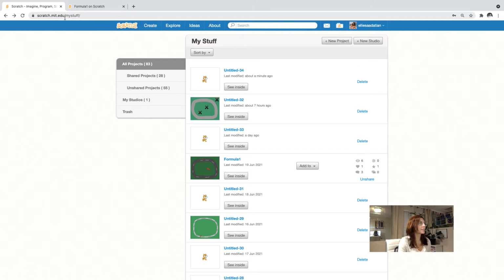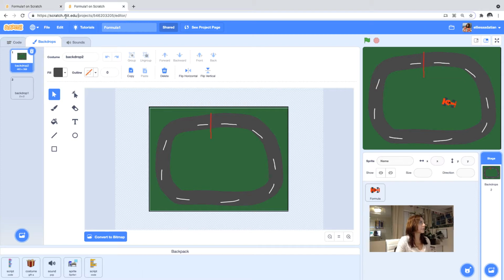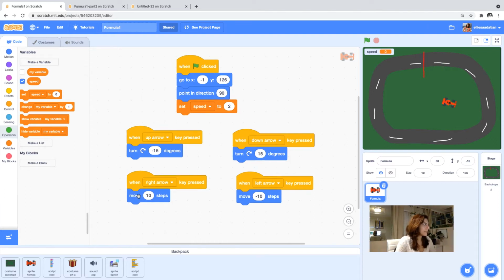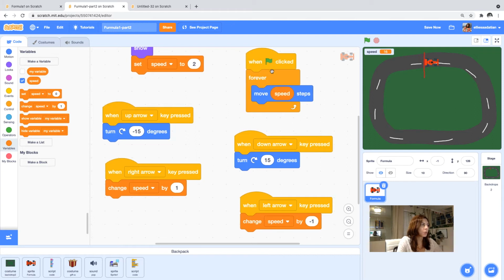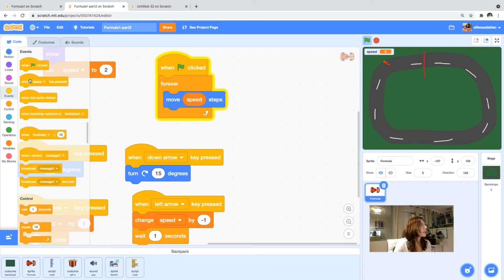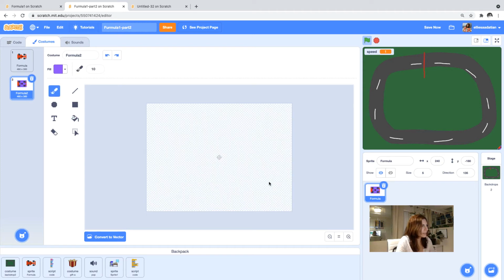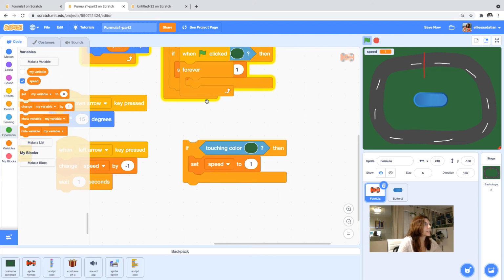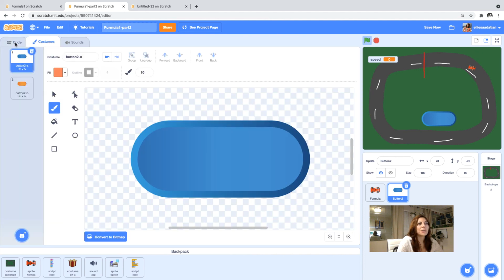How to Create a Car Racing Game in Scratch ( part 2 )